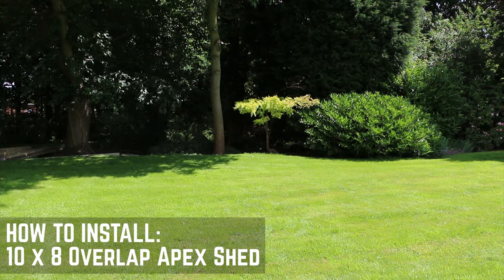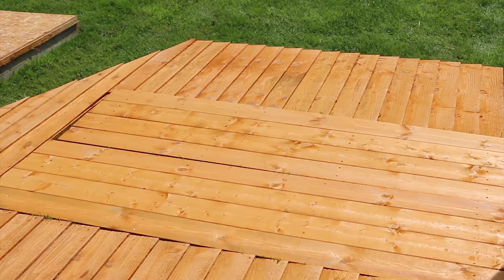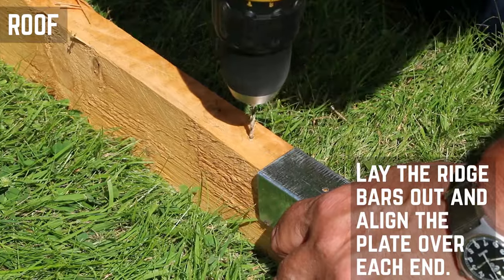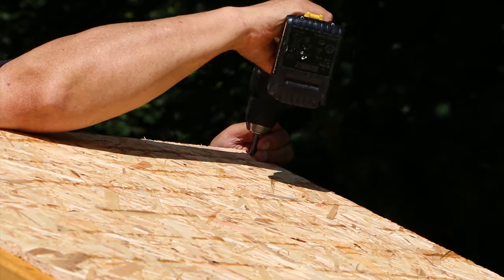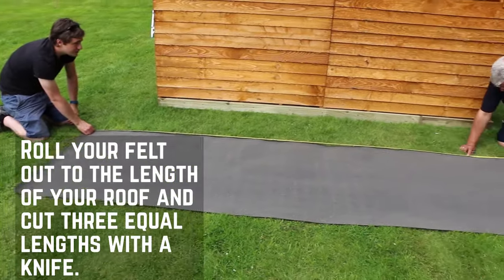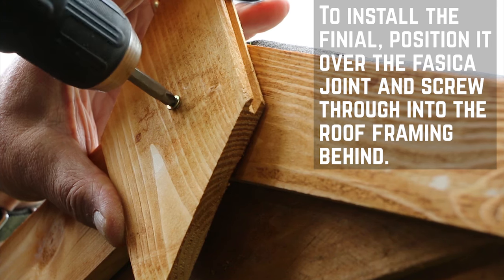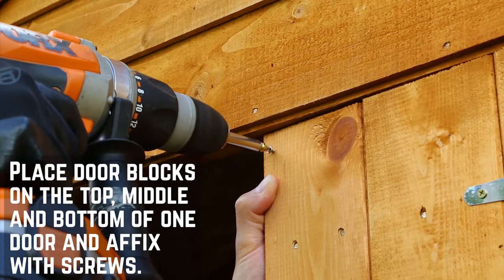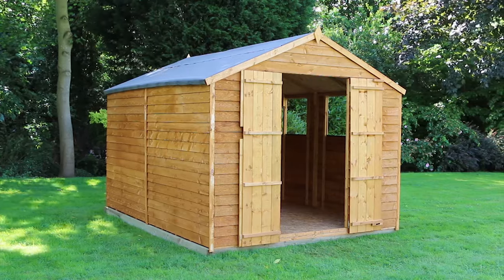10 x 8 Overlap Apex Shed Installation